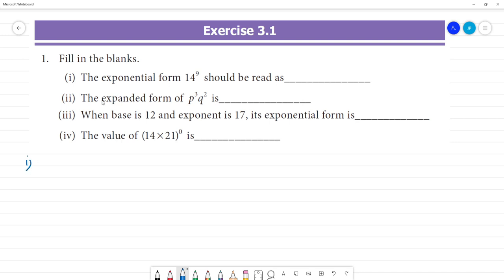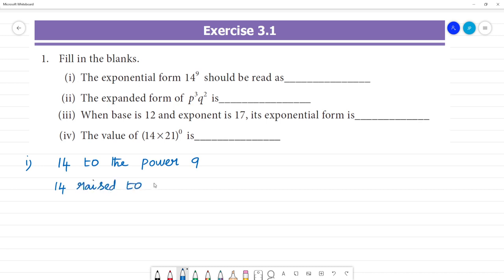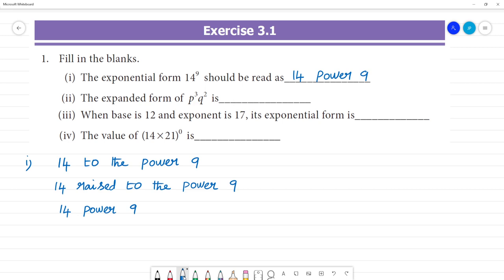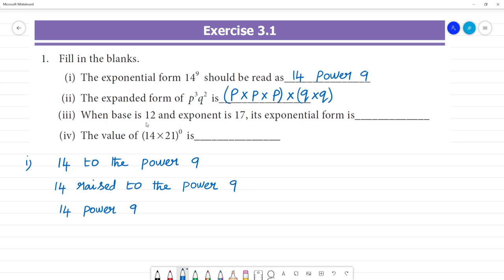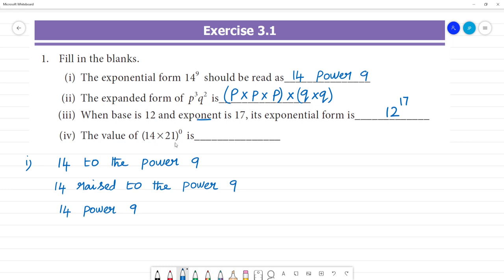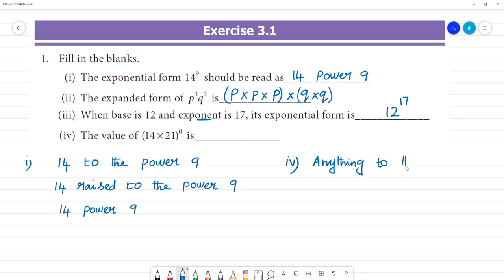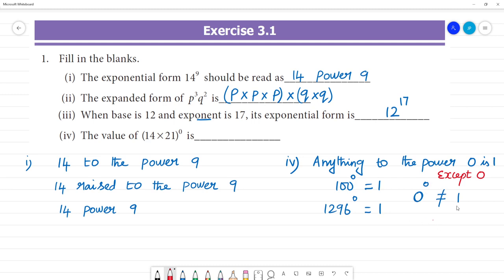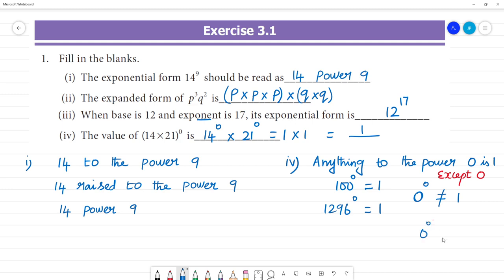Class 7 TN Maths Term II 3. ALGEBRA Exercise 3.1 1.Fill in the blanks.(i) The exponential form 14^9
TN Term II 3. ALGEBRA
Exercise 3.1
1. Fill in the blanks.
(i) The exponential form 14^9 should be read as_______________
(ii) The expanded form of p^3q^2 is________________
(iii) When base is 12 and exponent is 17, its exponential form is_____________
(iv) The value of (14 × 21)^0 is_______________